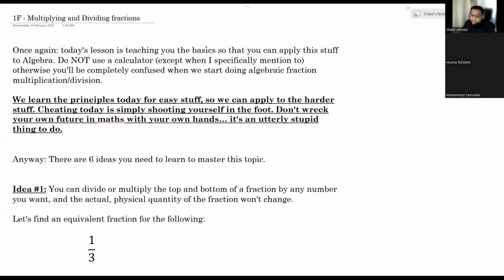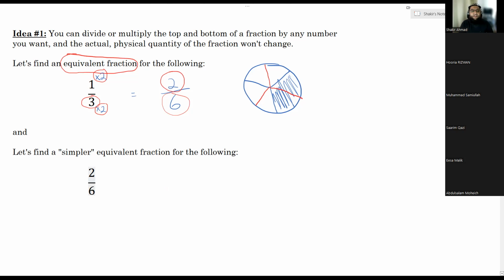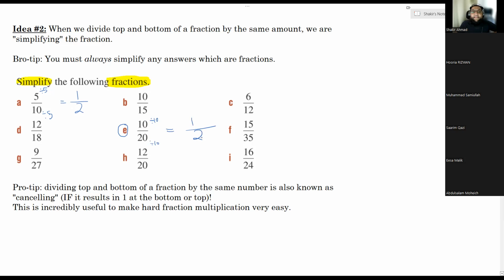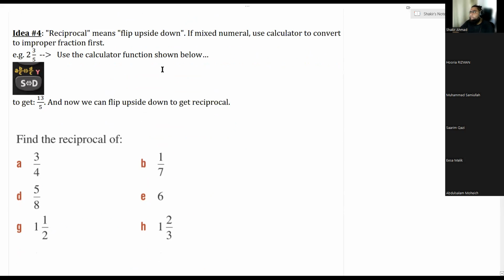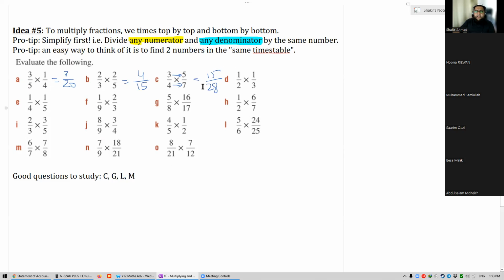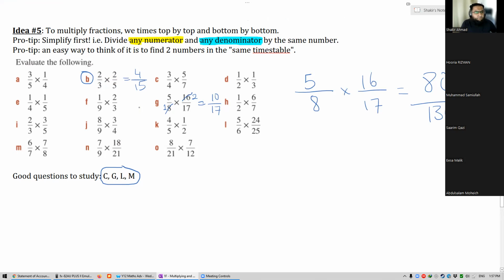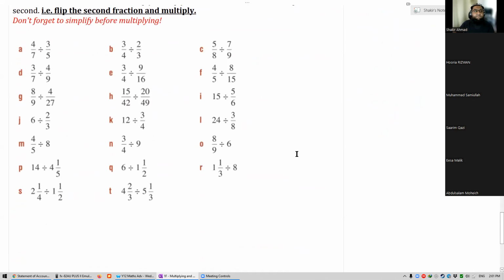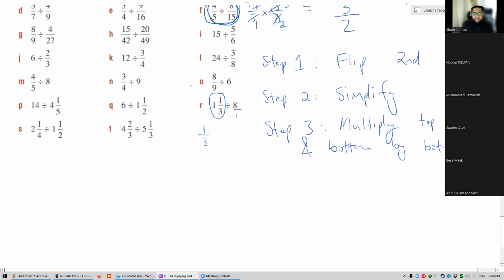Multiplying and Dividing Fractions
Everything you need to know about multiplying and dividing fractions!